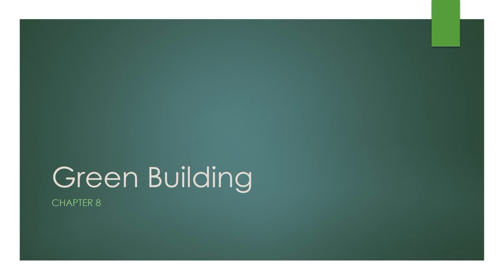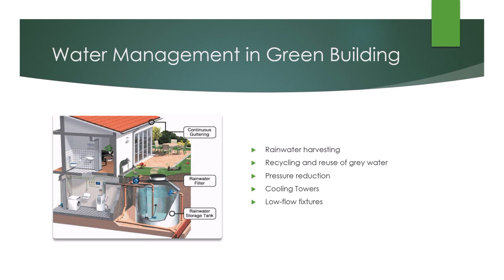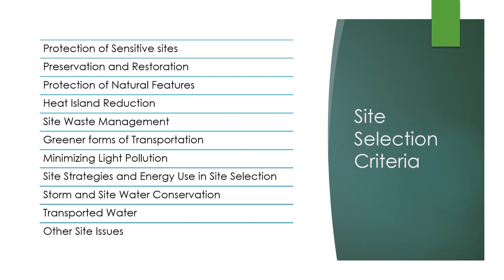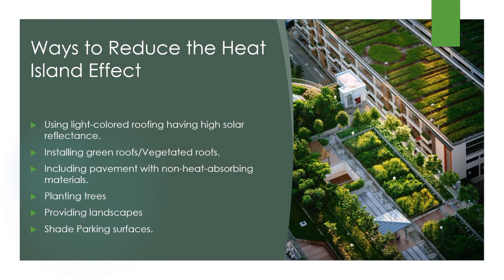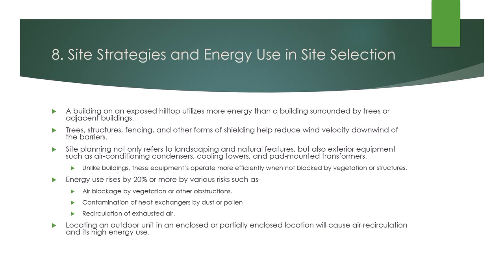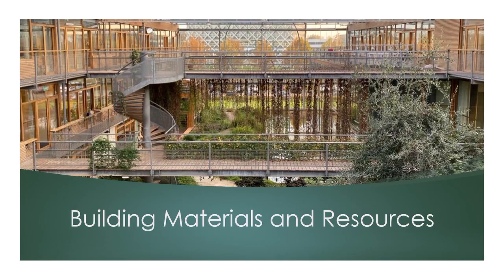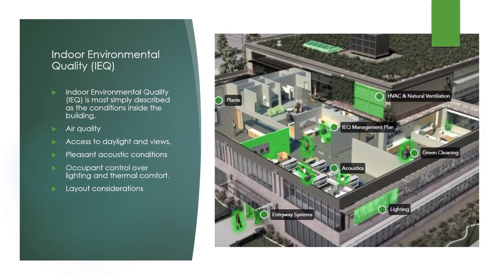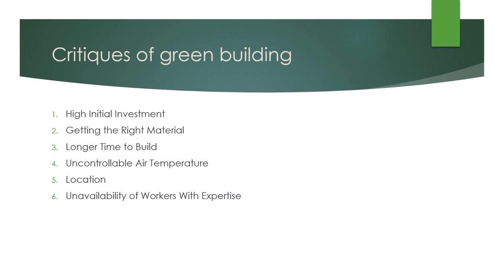Chapter 8: Green Building